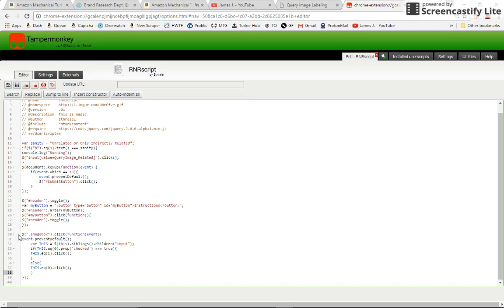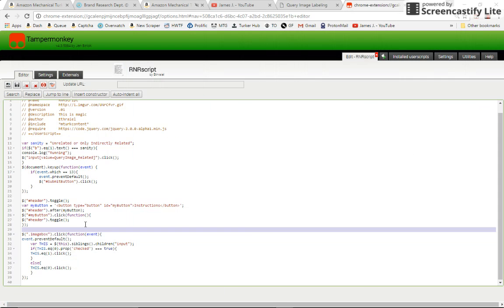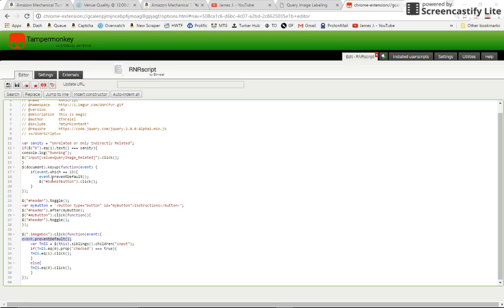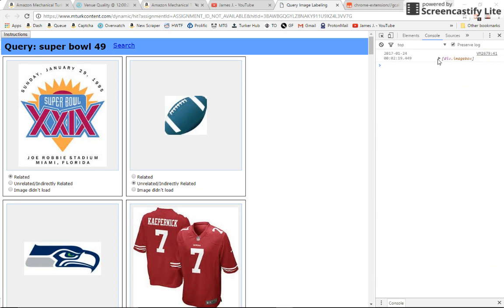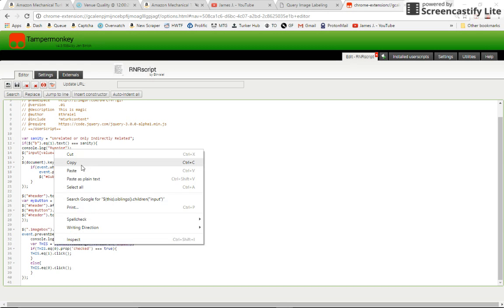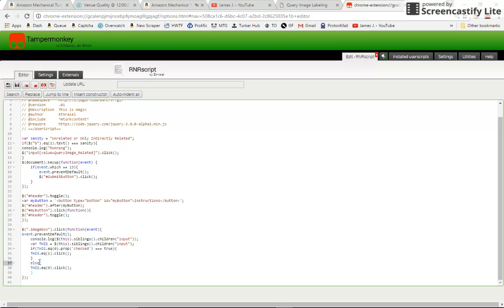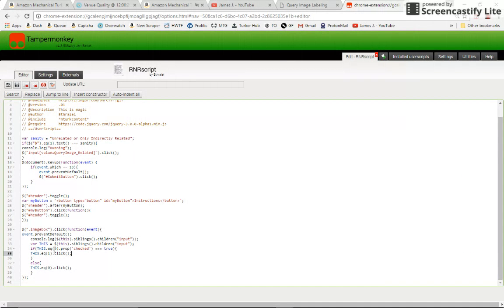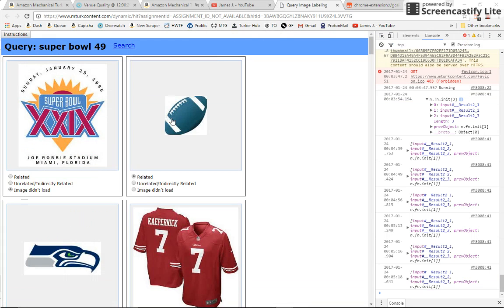Simple AMT Script Part 5: Finishing Touch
In this video we're going to use a couple html traversal techniques, combined with a click function, focused on the pictures, to toggle our radio buttons related/unrelated. We briefly discuss preventDefualt() and i end the series with a rambling "have a good night everyone"